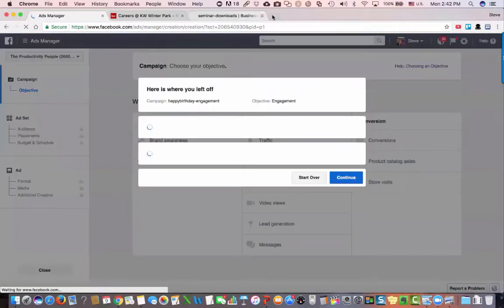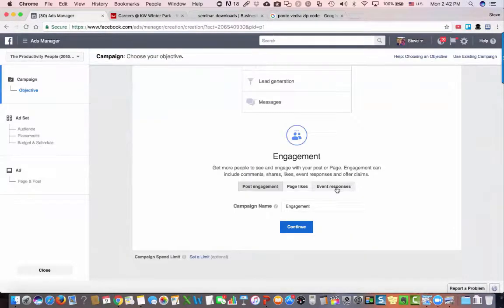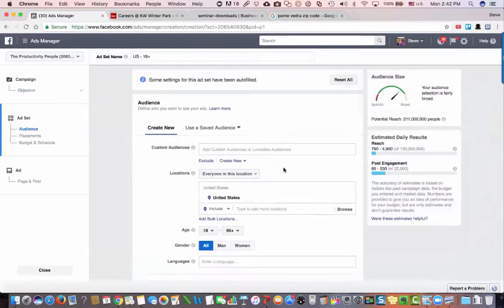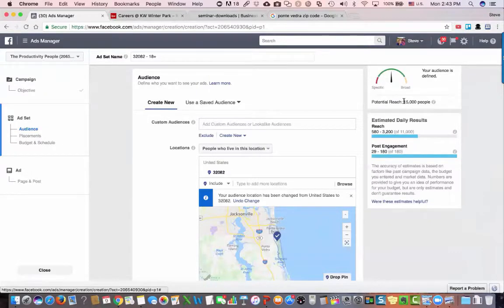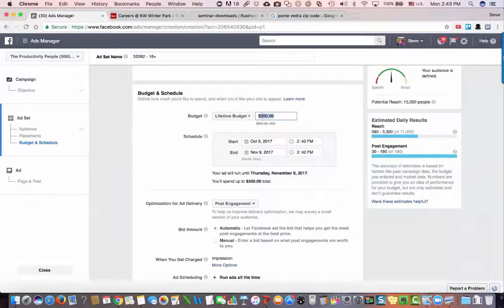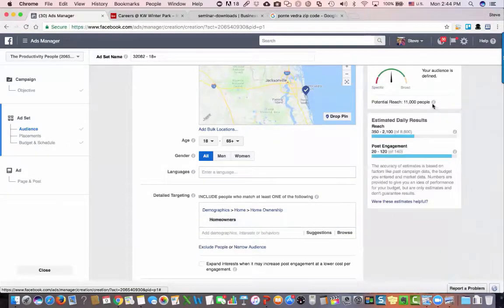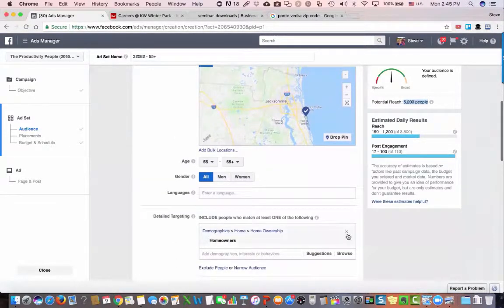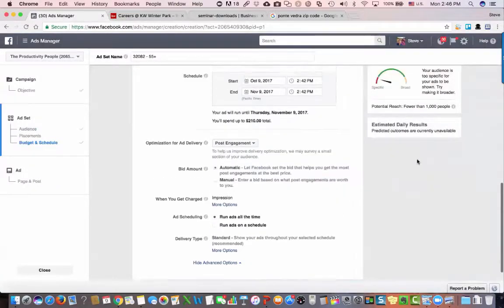Facebook Ads - Targeting High End Real Estate Market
Member asked question - "How do I target people in a specific upscale community (Ponte Vedra, FL) who are homeowners"

Steve Black shows how to quickly create and save that audience